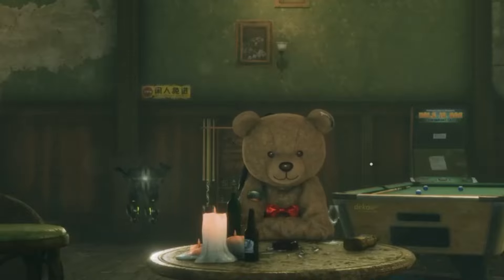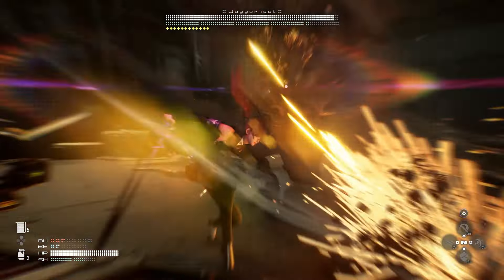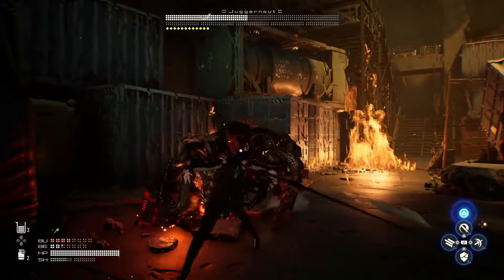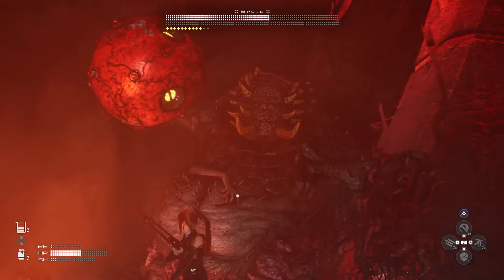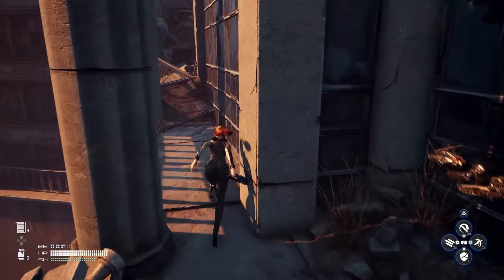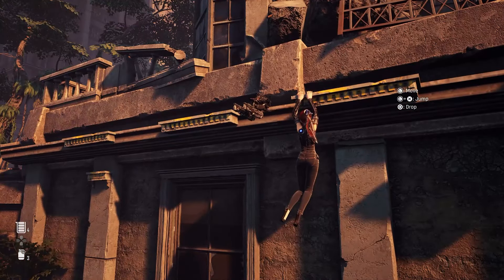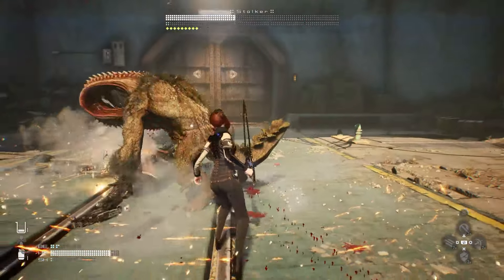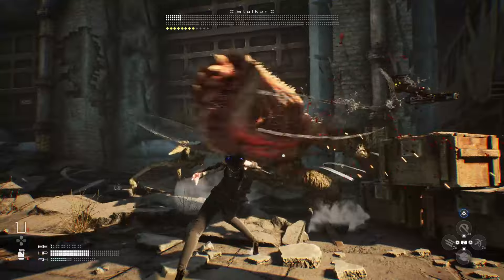How is Stellar Blade really?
Stellar Blade is here and its got some of the most satisfying combat in recent memory.  It's not just stylish, there is some substance here as well.  Fanservice aside, this is a very strong first outing from developer Shift Up.